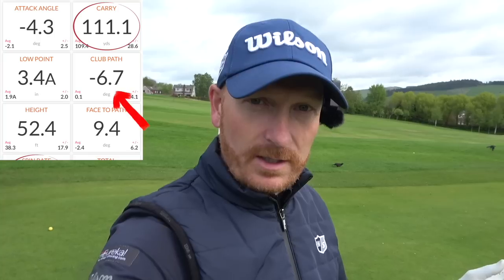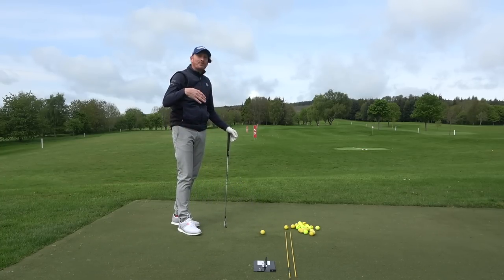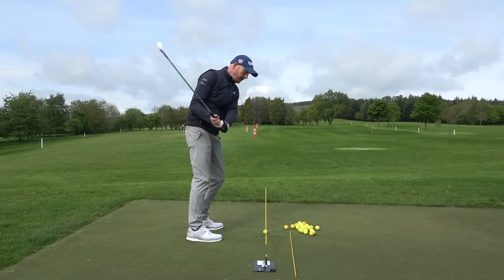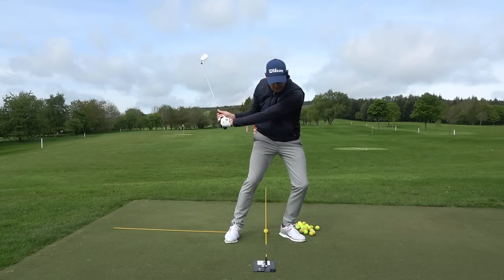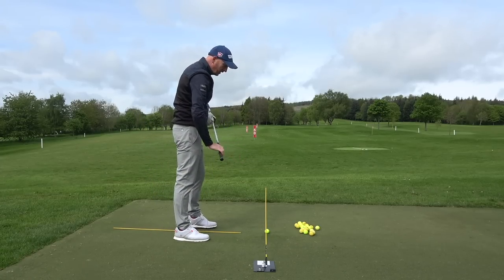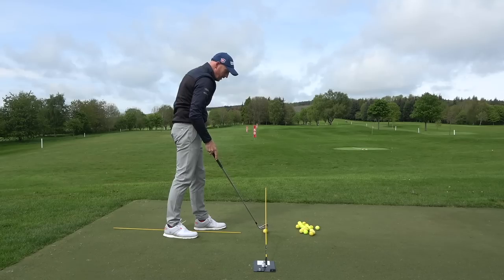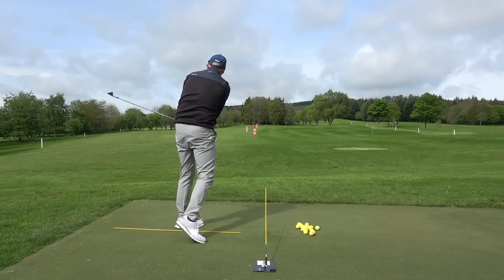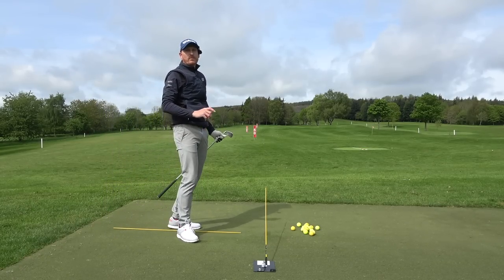3 changes in 1 Mind Blowing Golf Lesson YOU DON'T WANT TO MISS THIS!!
HUGE change of path and low point from 3 simple to do golf swing changes. Grab your golf clubs, canes and swing plate and let's do this. Its mind blowing how one golf lesson got such amazing results. You don't want to miss this golf lesson.

SWING PLATE:
USE THIS LINK AND CODE FOR DISCOUNT
Code: eureka

If you enjoyed this video then let's get to work on YOUR golf swing through my Online Coaching. I'll look after your golf swing

You've heard about my Eureka Golf Swing Concept right? The modern way to play the game that's helped golfers from over 59 countries gain straight ball flight, pure contact and consistency they've been dreaming of.

 • THE CONSISTENT GO...

 • How to consistent...

 • Hitting driver in...